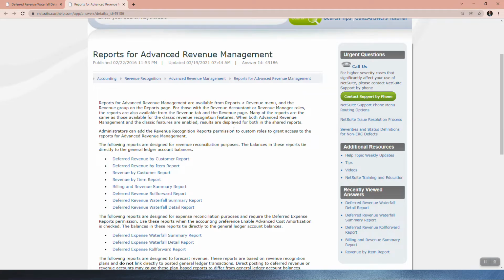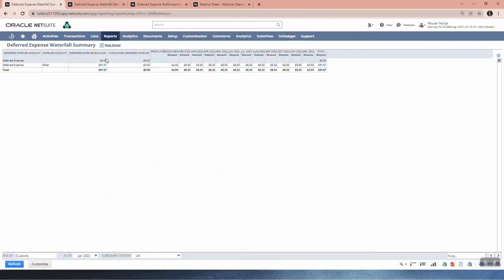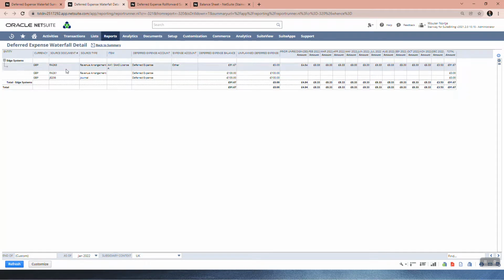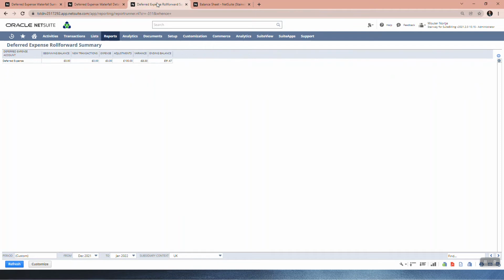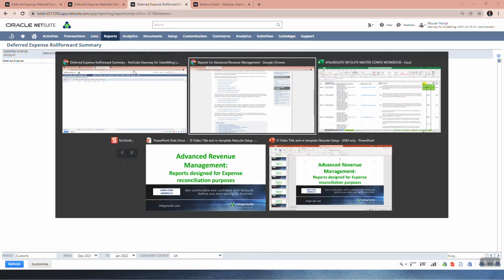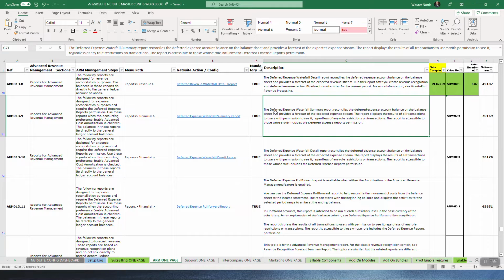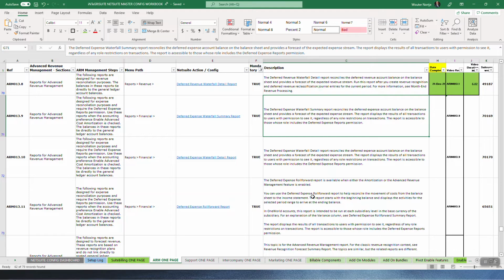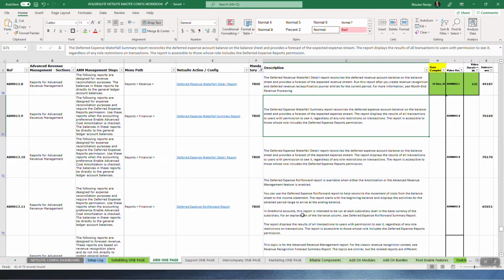NetSuite tutorial: Reports designed for Expense Reconciliation Purposes | NetSuite reports- ARM013.9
The Deferred Expense Waterfall Summary report reconciles the deferred expense account balance on the balance sheet and provides a forecast of the expected expense stream. The report displays the results of all transactions to users with permission to see it, regardless of any role restrictions on transactions. The report is accessible to those whose role includes the Deferred Expense Reports permission.